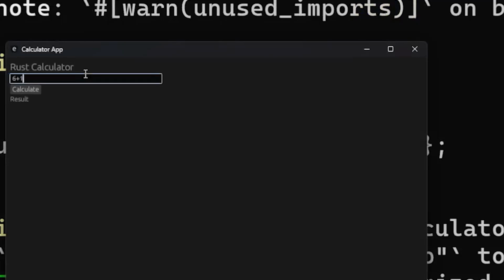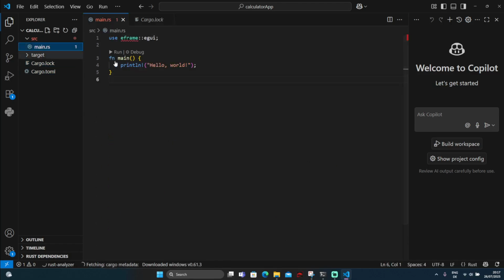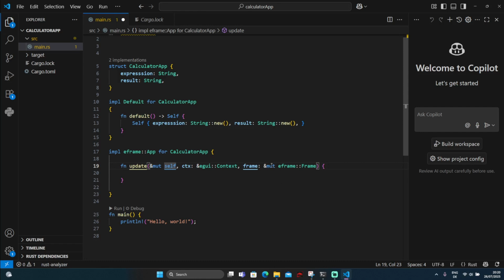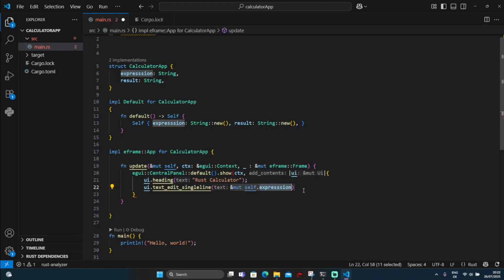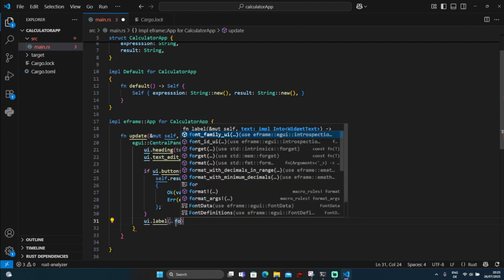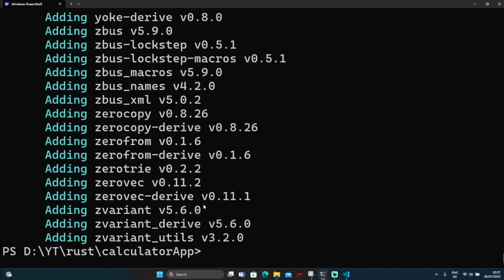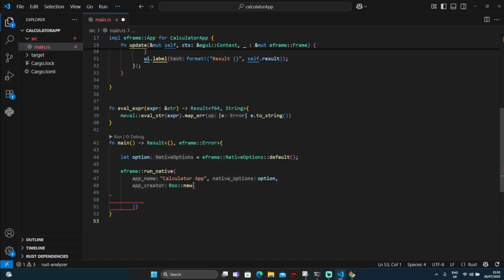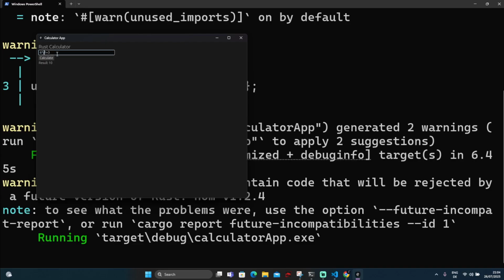Build a Rust GUI Calculator | Step-by-Step Tutorial with egui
Learn how to build a beautiful desktop calculator app in Rust using the egui + eframe GUI framework! 🚀 This beginner-friendly tutorial walks you through every line of code, explains key Rust concepts, and helps you design your own GUI app — all with zero prior GUI experience required.
🔧 What you'll learn:
Setting up a Rust GUI project

Using eframe and egui
Building a calculator UI
Evaluating math expressions
Styling and customization tips

💡 Perfect for Rust beginners and those exploring native desktop apps!